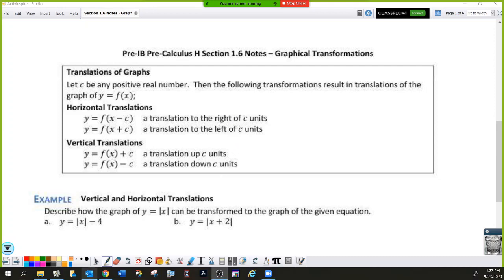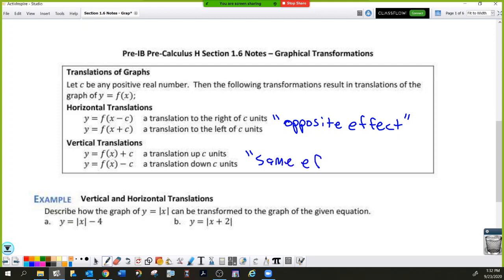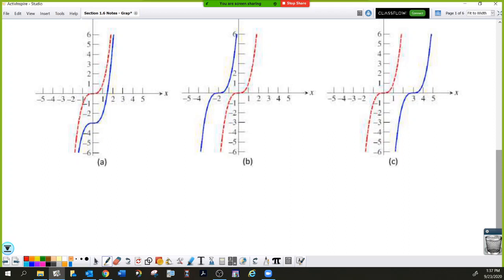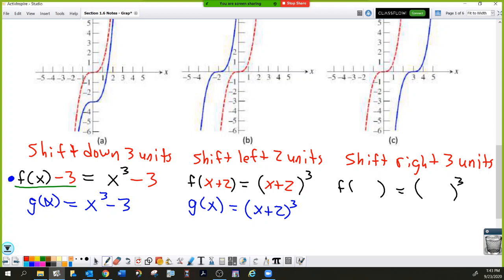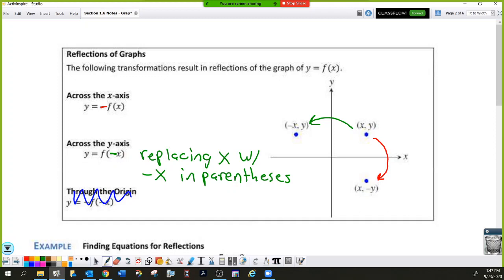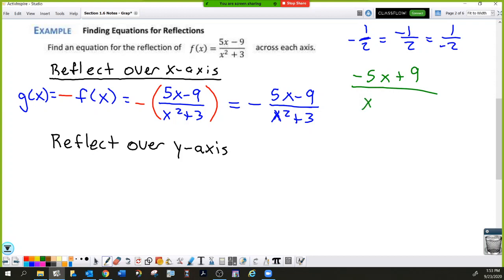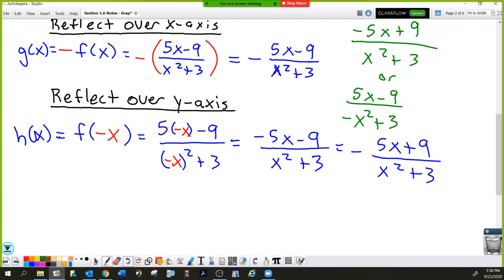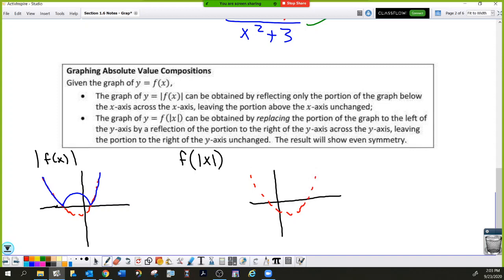AP Precalculus Section 1.6A Notes - Transformations of Functions